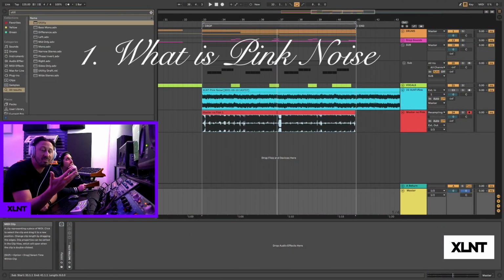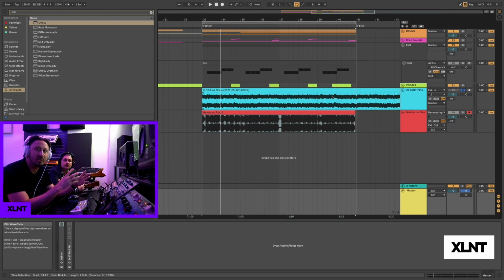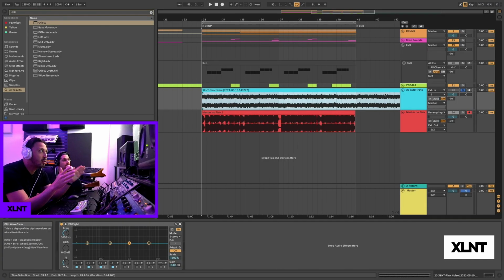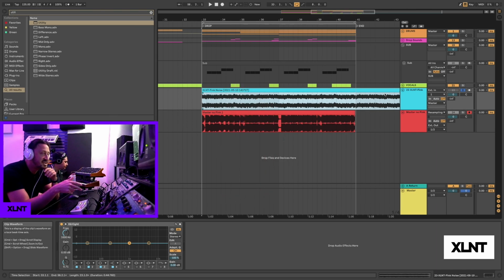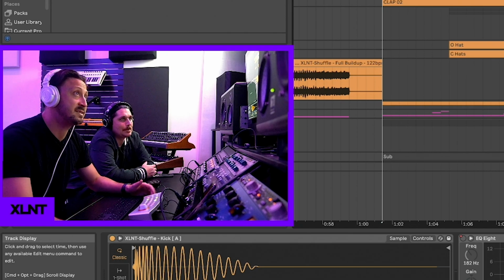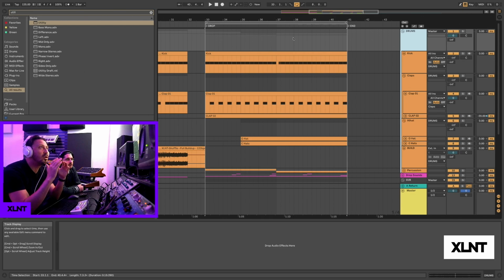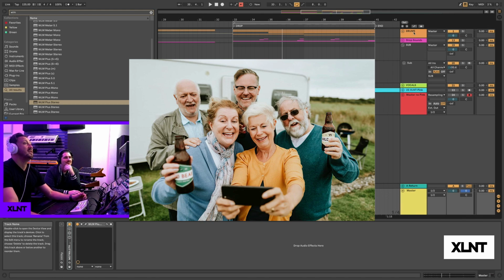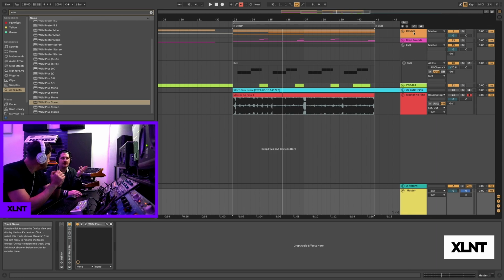Easy Trick To Instantly Improve Your Mixes (Just The Tips)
What's up XLNT Family. We're back with an awesome mixing tips video. We're going over the boomer technique of mixing with Pink Noise. We are going over what is pink noise, how to mix with pink noise, and does it work. We're dropping tons of knugs of knodge so get ready.

Also, get hyped for an awesome video this Friday where we will be announcing a new pack!